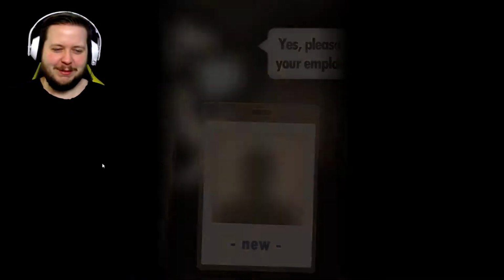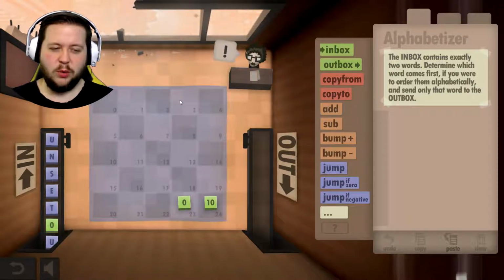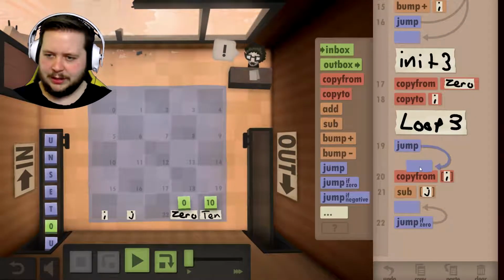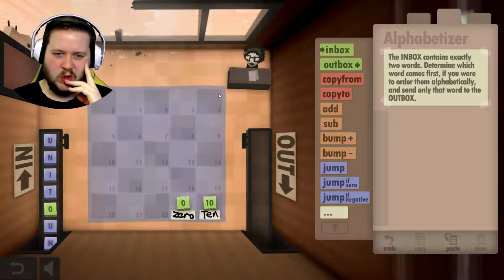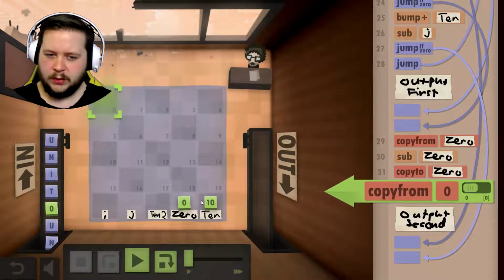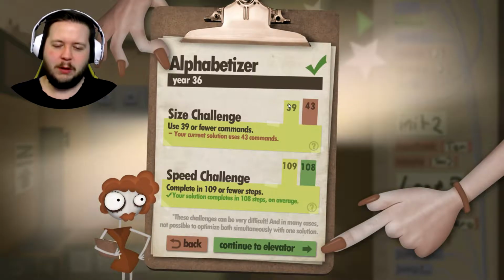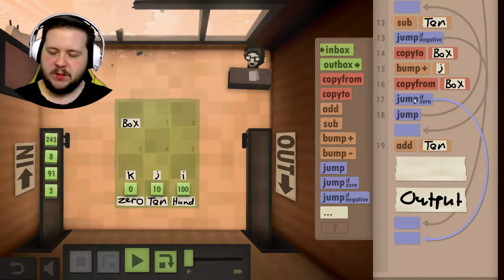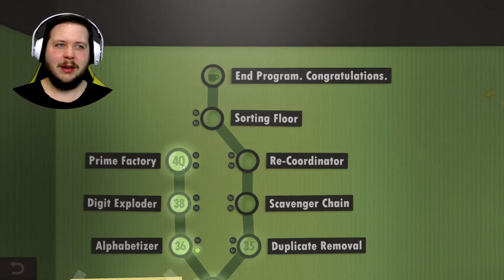I give up... - Human Resource Machine - Episode 05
Finding the one thing I absolutely cant do in Human Resource Machine!
In the video today, we really suffer trying to alphabetise strings, have a bit of break with number separating, and completely give up at the sight of prime factors...